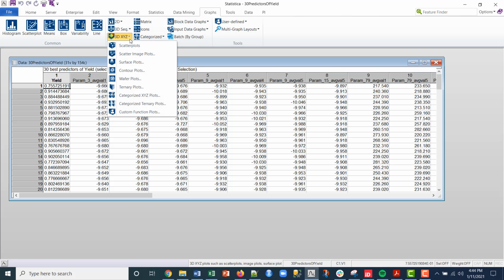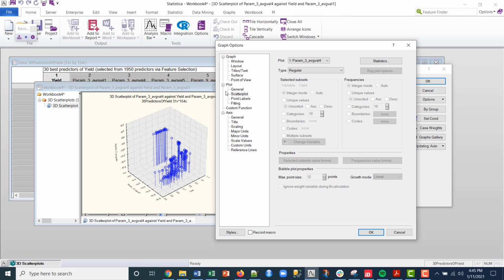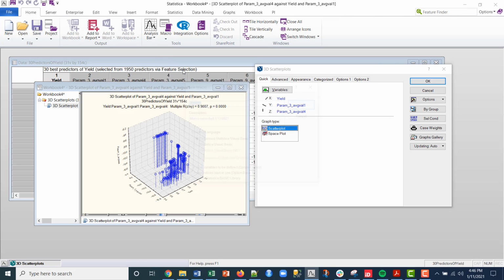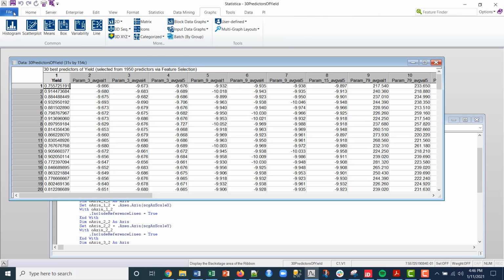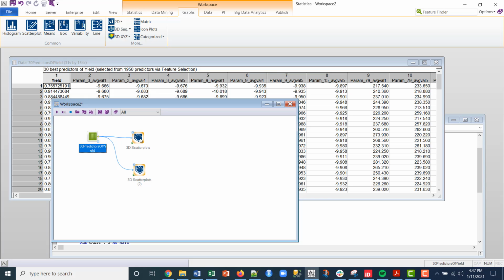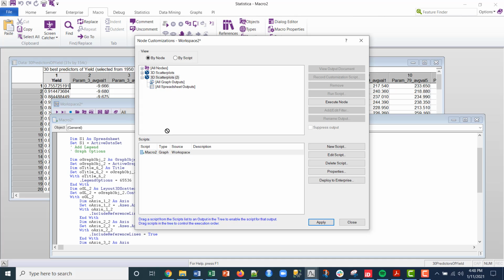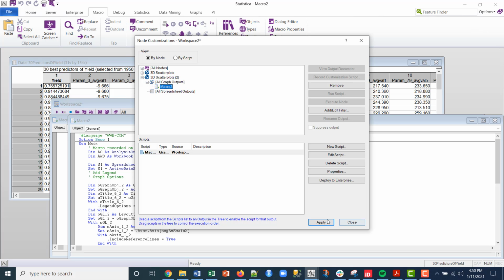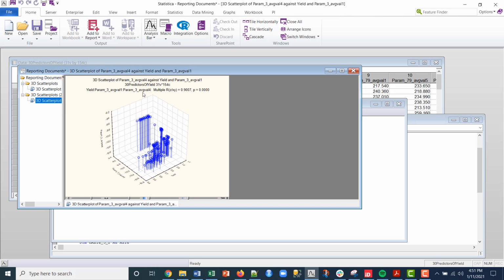S99 Customize a Node with a Script in Data Science Workbench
This video demonstrates a simple example of customizing a node in Data Science Workbench. This is powerful.  You are not limited to just the assigned parameters in a node, you can customize nodes to do whatever you want and create custom output.  This part of the Statistica Hints and Tricks series.